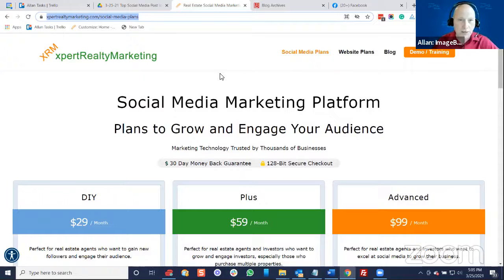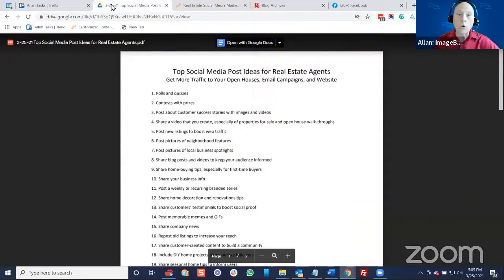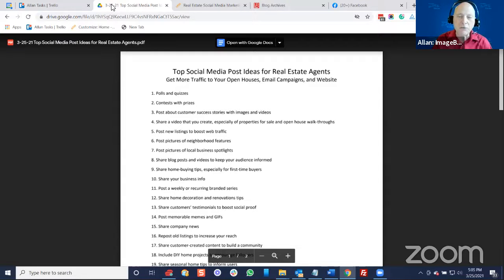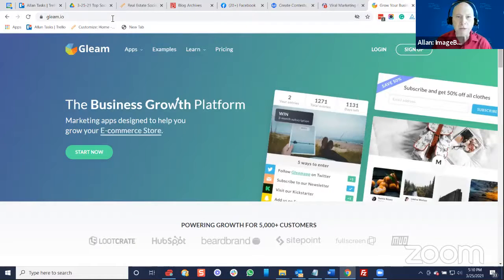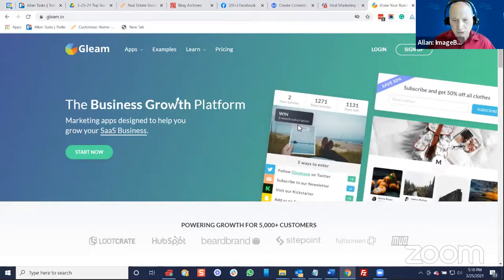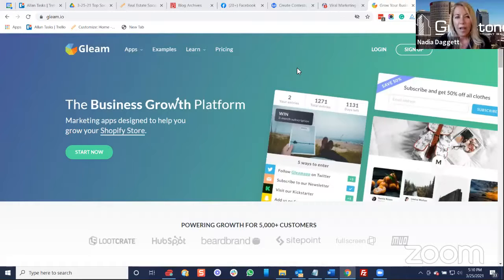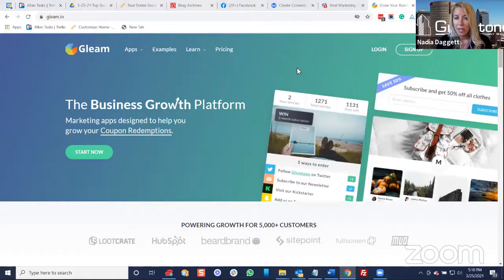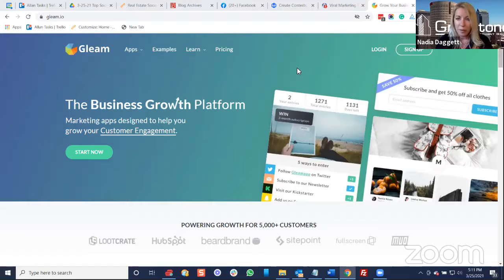Nadia and Al discuss Real Estate Agent Online Strategies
You invest, we do the rest!